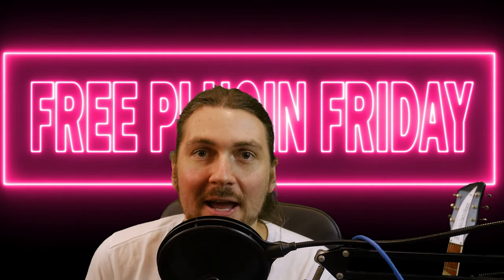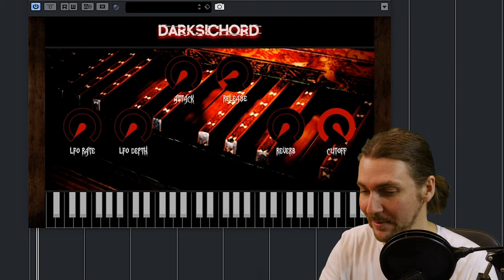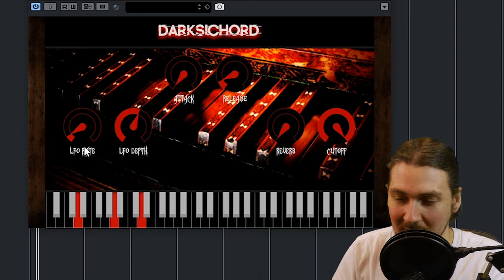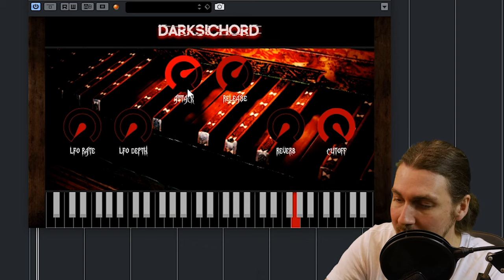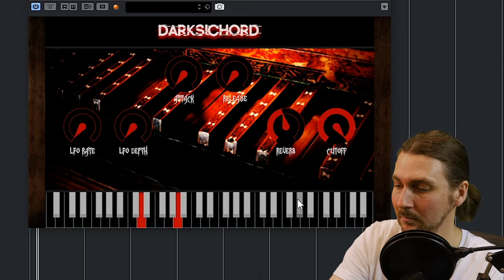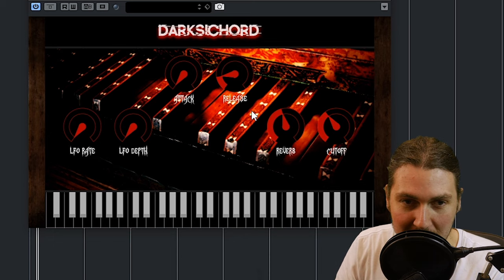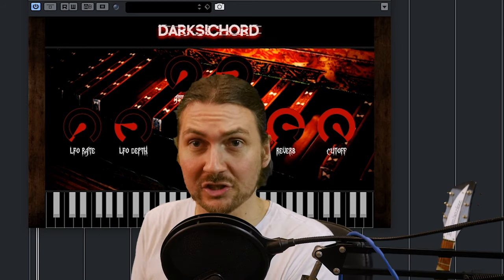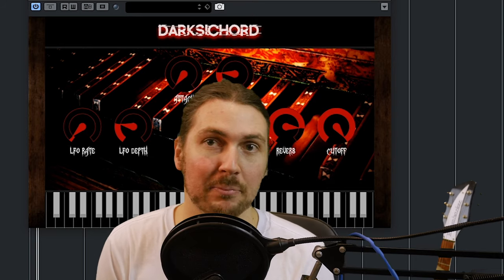Free Plugin Friday | Elektronik Darksichord | Horror Harpichord and Organ Plugin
Today we look at another Elektronik plugin in the horror theme, this time a harpsichord meets organ plugin called the darksichord. You can grab it here along with the newer Darksichord 2 which allows more control